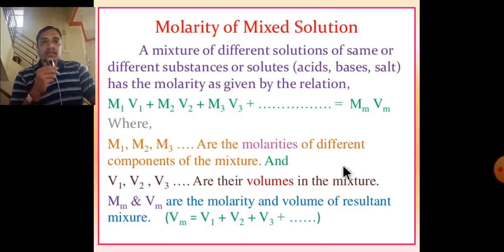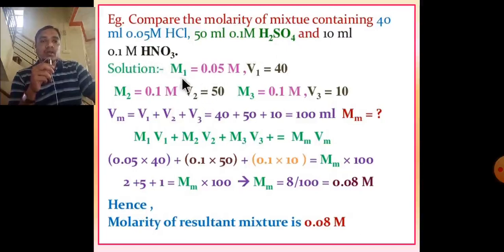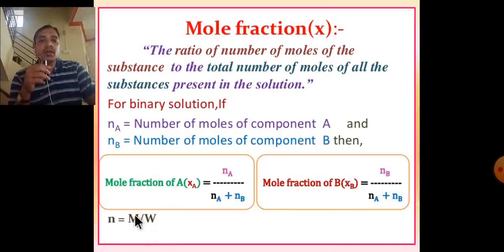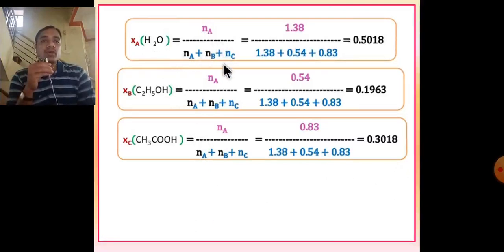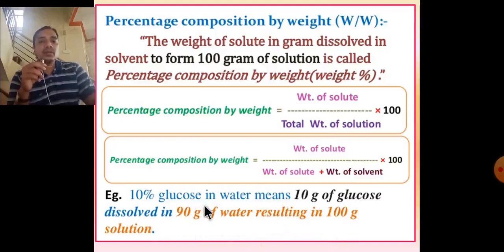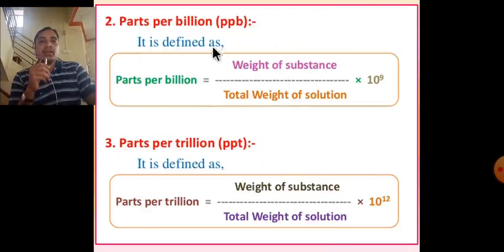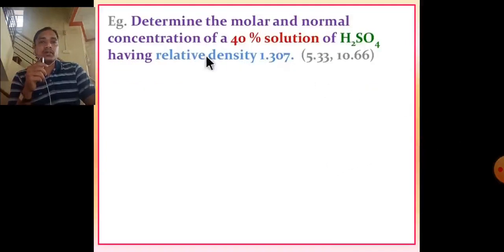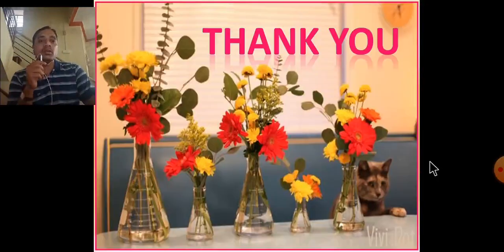Assi.Prof. D.K.Narale B.Sc.-II Sem-III Paper No. -VI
Basic Concepts In Industrial Chemistry B Sc II 2